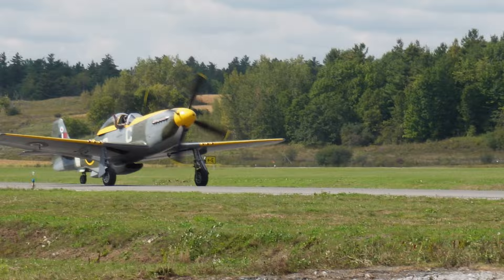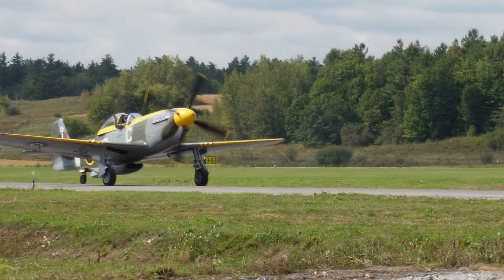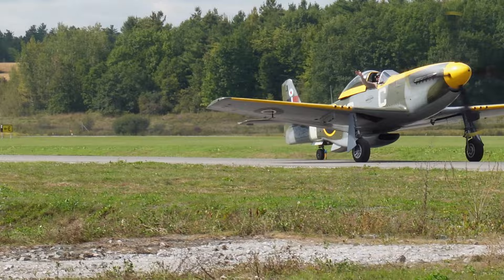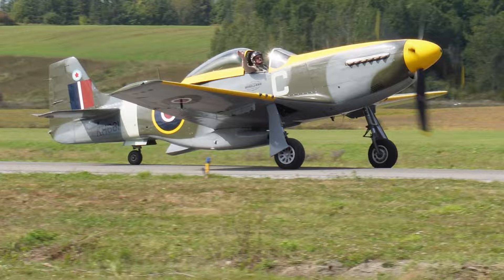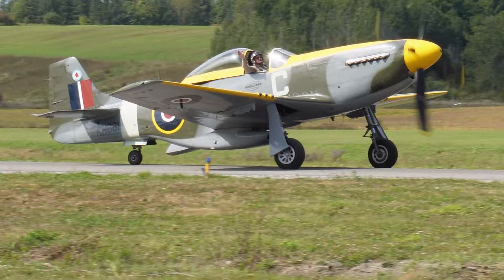World War 2 Legends: Hurricane, Mustang, and Spitfire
A Supermarine Spitfire Mk IX, Hawker Hurricane XII, and North American P-51D Mustang in flight together at Aero Gatineau-Ottawa Airshow.

It is incredibly rare to see these World War 2 aircraft flying together.

Thank you to the OTD's Team Members: David K, eunyoung kim, Matt Seders, Jeff Rubinoff, Robert Rerecich,  Meddy, David LaVigne, Brodie Shawn, Phil Bosworth, Susan Yu, derf85, George W Newman, S Harris, Audio Intelligence, Sheila Hall, Jeff Hubbell, sheldrake6

Affiliate Links (If you purchase any of these products or services through these links, I receive a commission that will help me to keep OTD running and improving with every video)

Equipment used to make OTD Videos

Razer Kiyo Pro Streaming Webcam: Full HD

Zhiyun Smooth 4 3-Axis Handheld Gimbal Stabilizer with Grip Tripod for iPhone 12 11 Pro Xs Max Xr X 8 Plus 7 6 SE Android Cell Phone Smartphone YouTube Vlog Live Video Kit

Services

VidIQ helps YouTubers grow their channels with in-depth analysis of trends and stats from your channel. Using VidIQ helped me reach YouTube monetization.